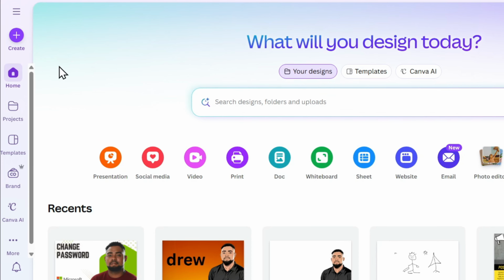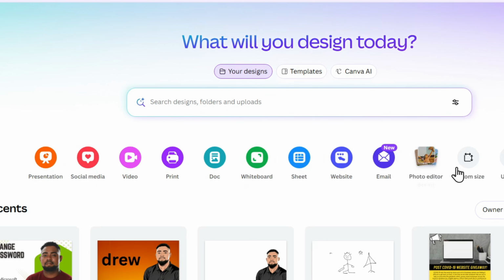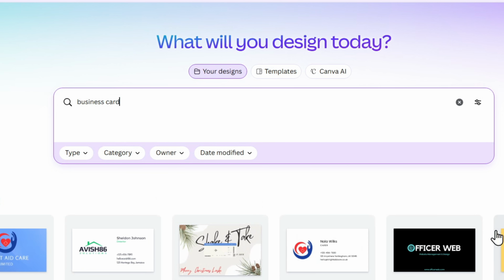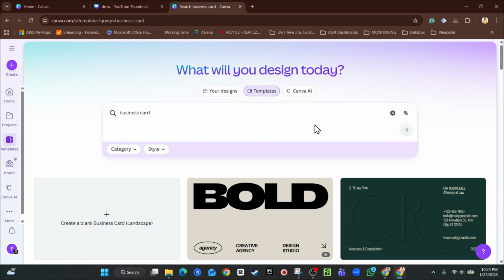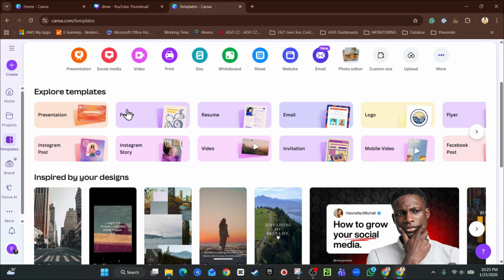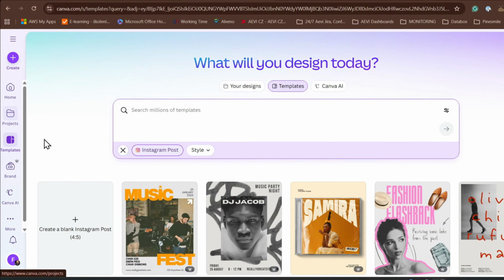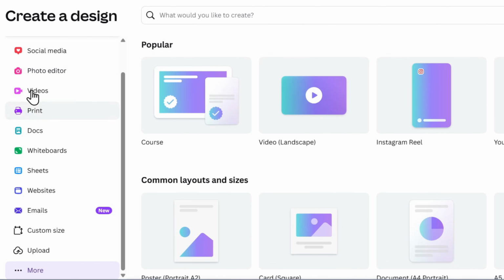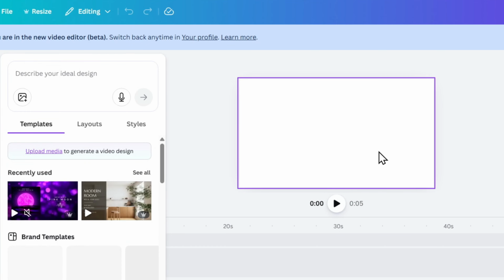Canva Tutorial for Beginners: Create a New Project Easily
New to Canva and not sure how to begin?
In this tutorial, you’ll learn how to start a new project in Canva and choose the right design size for your needs.

In this video, you’ll learn:
✅ How to create a new project in Canva
✅ How to choose the right Canva design size
✅ How to start from templates or blank designs
✅ Canva workspace basics for beginners
✅ Tips for organizing Canva projects

This video is perfect for Canva beginners, designers, business owners, students, and content creators.

📌 Why this matters:
Starting a new project correctly helps you design faster and ensures your content fits perfectly on social media, presentations, and marketing materials.

📅 New Canva and tech tutorials uploaded weekly!